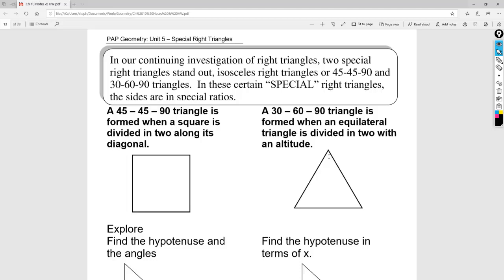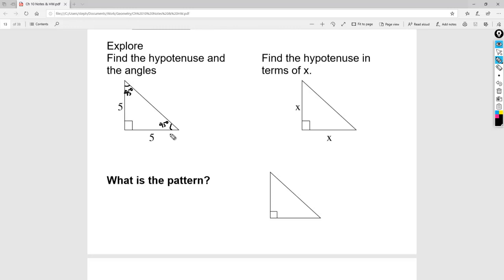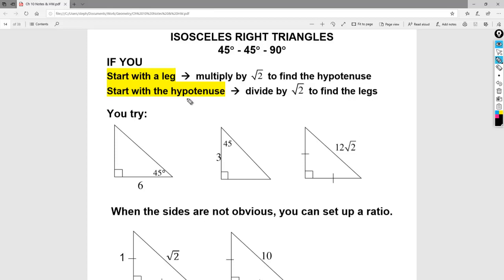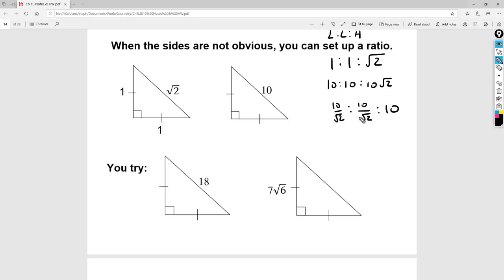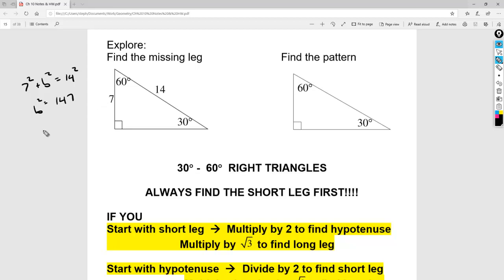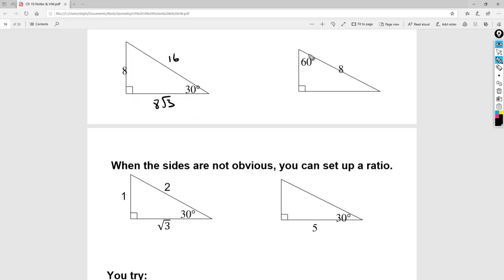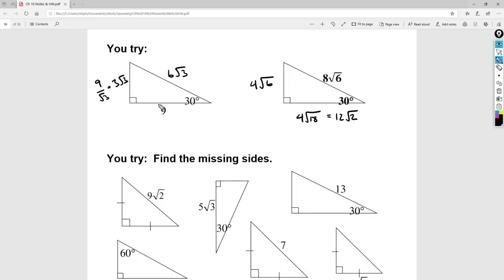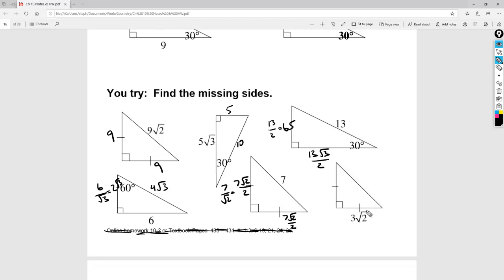10.3 Special Right Triangles